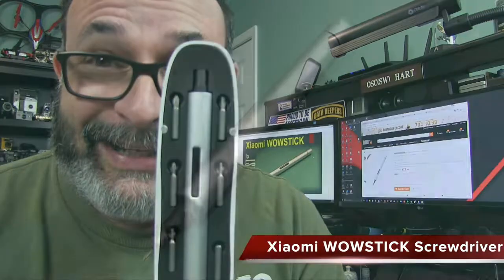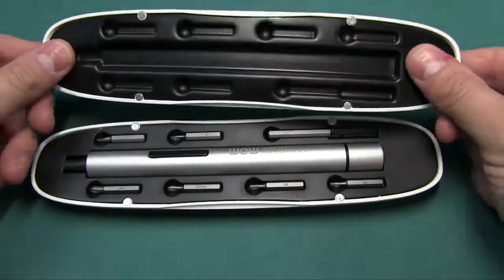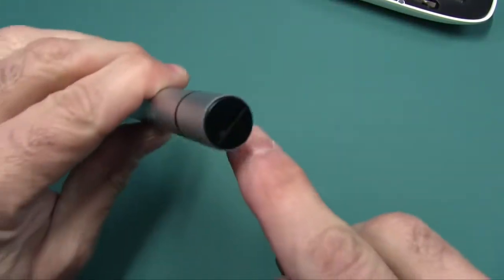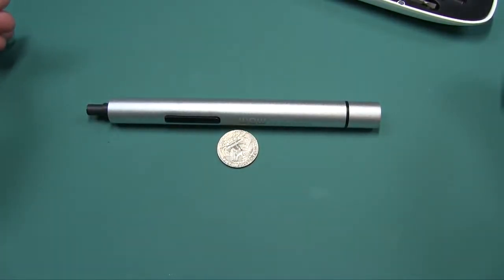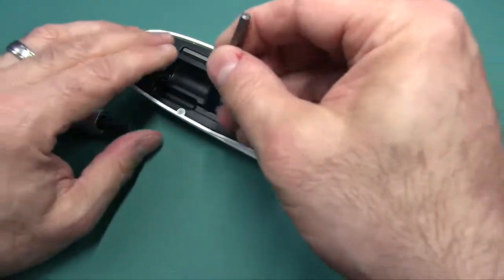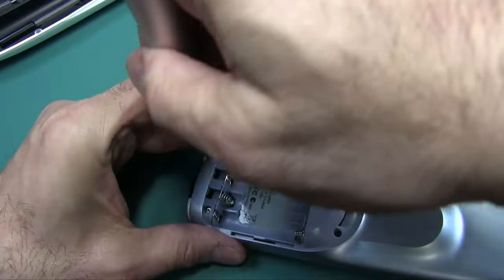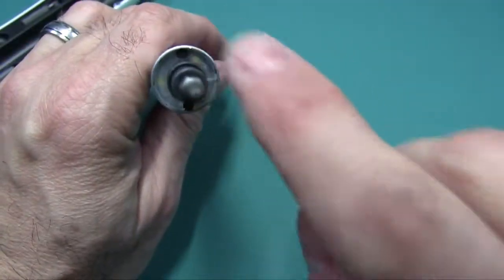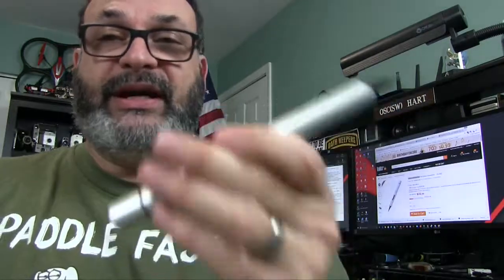Xiaomi WOWSTICK 1fs Electric Screwdriver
Main Features:
● Hard anti-skid plastic body with LED light, very durable and convenient
● 6 different types of screwdriver bits: PH000, PH1, SL1.5, SL3.0, T5, T6
● Classic design. Slim aluminum alloy housing body with pen size design, easy and comfortable to grip
● Automatic and manual operation design, ensure working efficiency
● Magnetic connector between handle and screwdriver bit
● Powered by 2 x AAA battery ( not included )
● Please note: the screwdriver bit color ( black / silver ) is subject to stock availability

Specifications:
Operation mode: dual torque 0.2 / 3 N.m
Rotating speed: 100RPM ( rotation per minute )
Product: self locking ratchet orientation
Product life: 180 days with 8 hours continuous work

1stshop - the best and latest IT products!